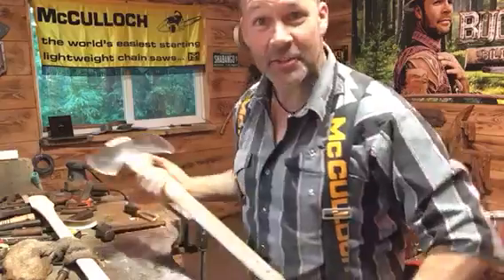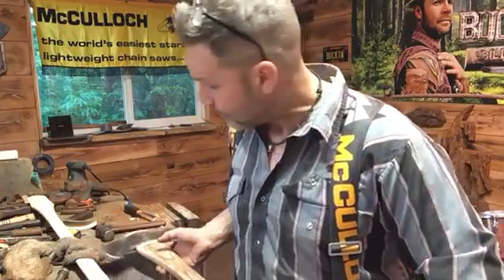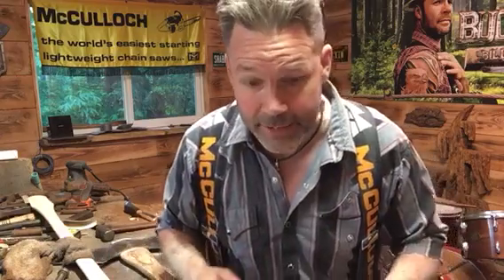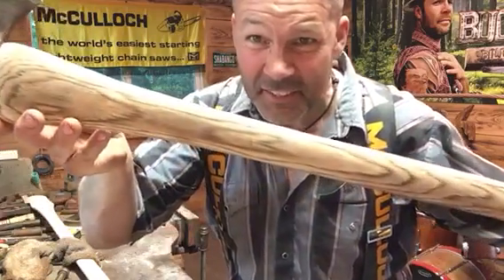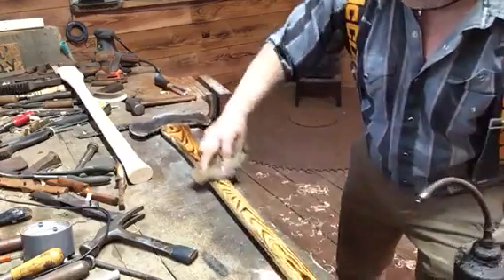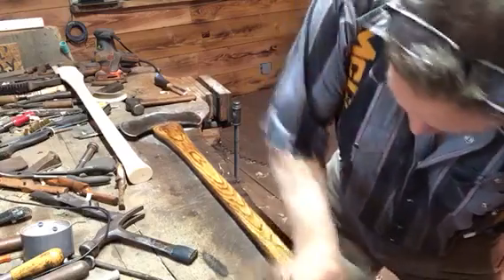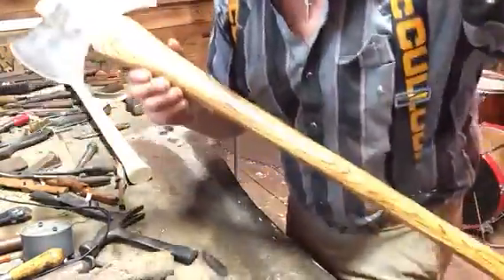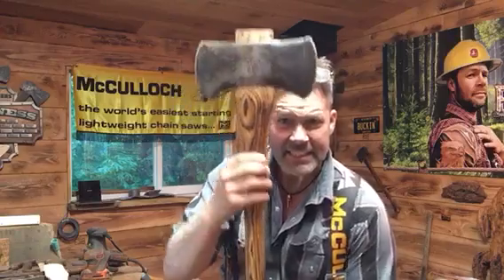Axe handle grain orientation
Be mindful with your wooden handles